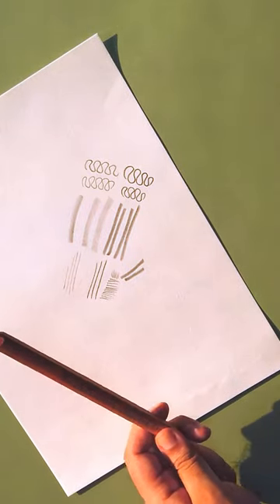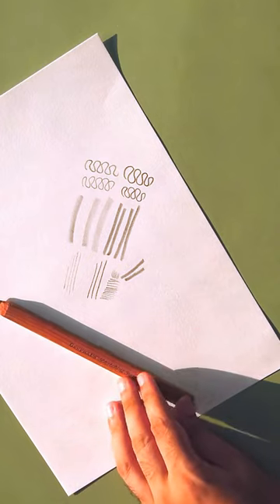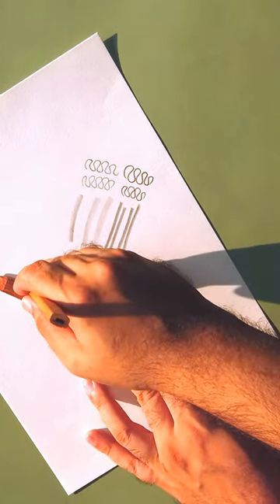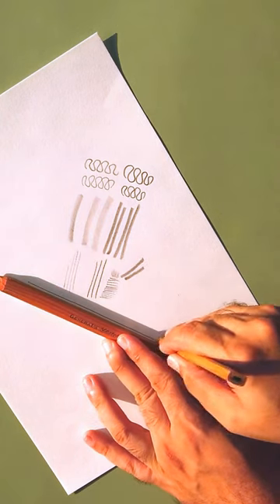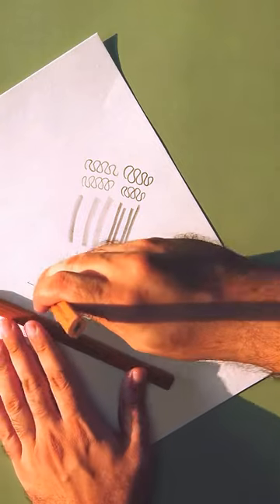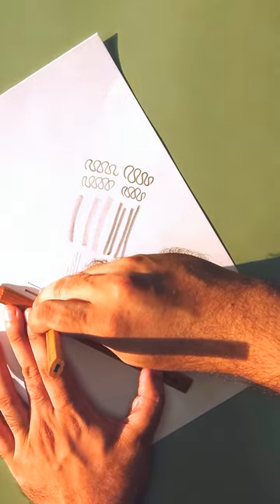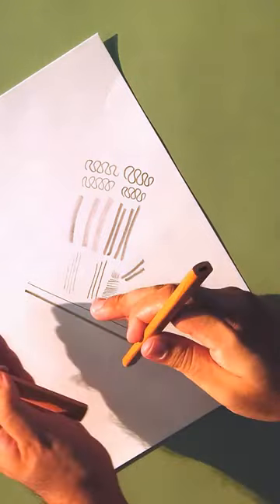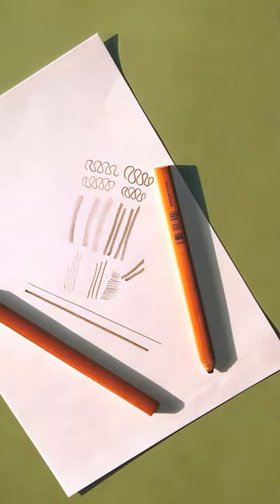Why is a Carpenters Pencil Flat? - Flat pencils for drawing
Solve the mystery of why carpenter pencils are flat or square. How are these strange graphite pencils as much a wood working tool as they are a quirky art and drawing instrument?

1. IRWIN Carpenter Pencil, Medium Lead, 6-Piece
2. Orange Carpenter Pencil Set - Includes 15 Flat Construction Pencils with Printed Ruler, 1 Carpenter Pencil Sharpener & 1 Clear Storage Container
3. DIXON Industrial Carpenter Pencils, Medium, Black and Silver, 6-Pack

Inky Memo